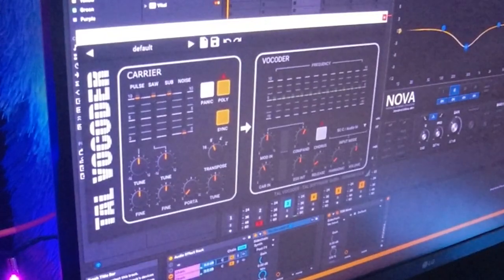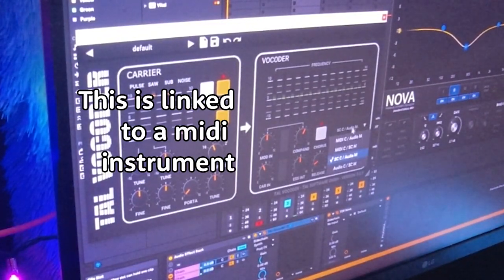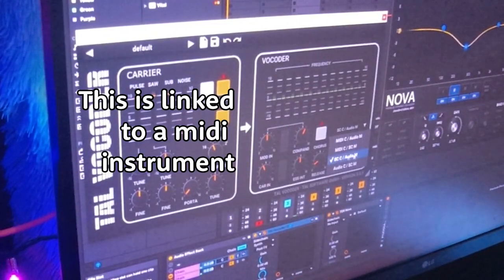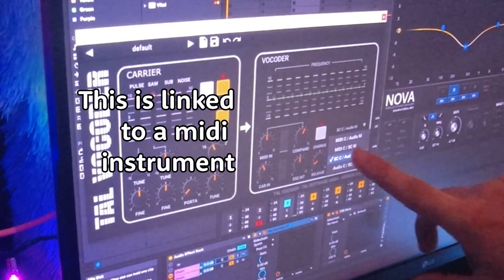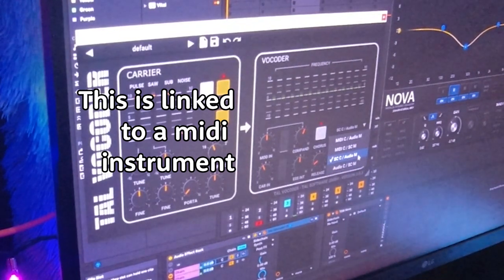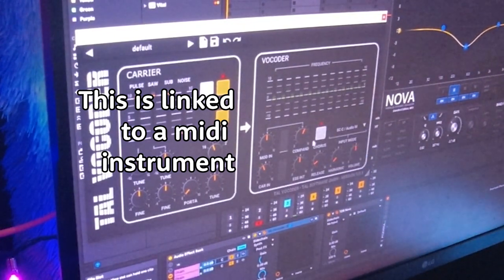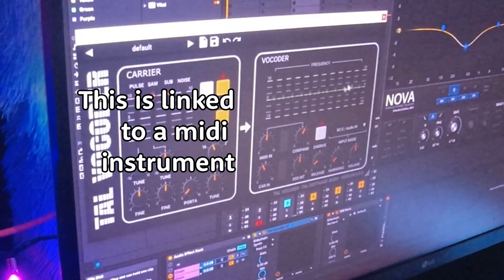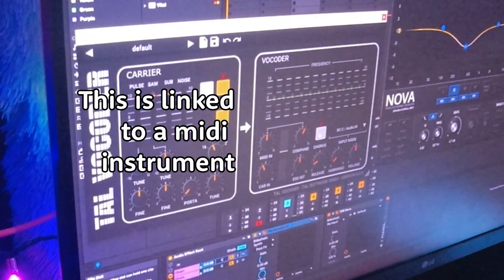Vocoders! (Free VST)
Download TAL-Vocoder